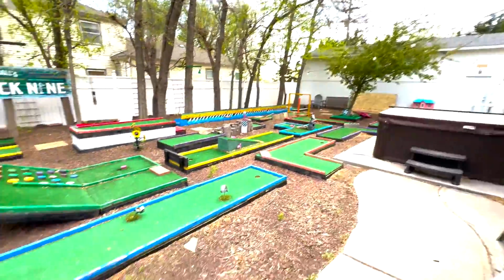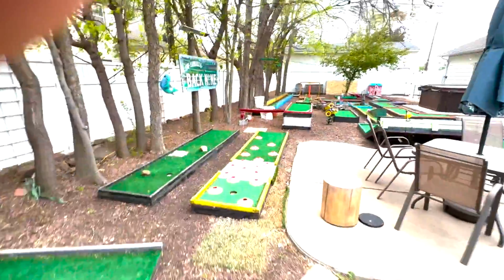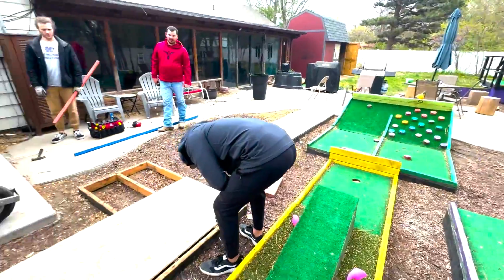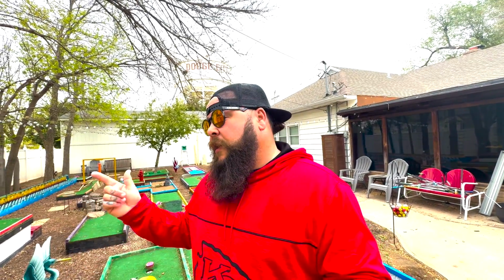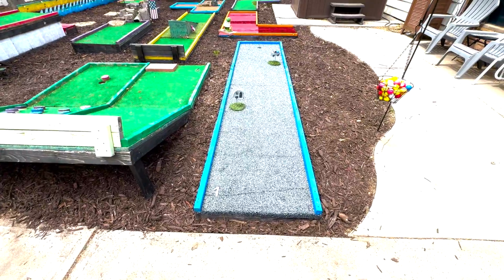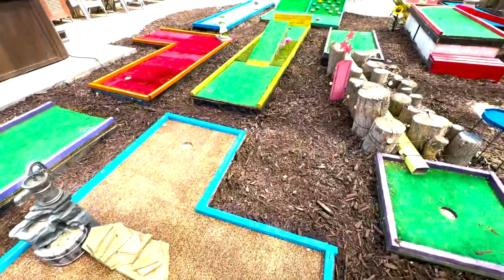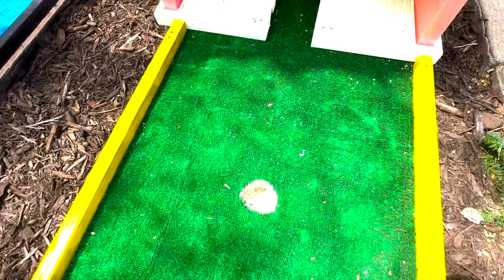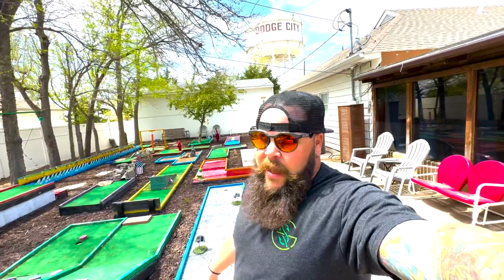We Built A Mini Golf Course In Our Backyard (Part 3)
We build a mini golf course in our backyard 4 years ago expecting it to only last a year. Here we are 4 years later and it is still going strong although it was time for a few repairs and some really cool upgrades.

So Join us on a quick tour of what we did. Also make sure to check out part 1 and 2 to see how we designed and built each hole. You could do this in your own backyard!

Be blessed.